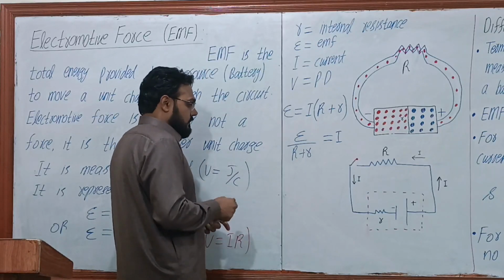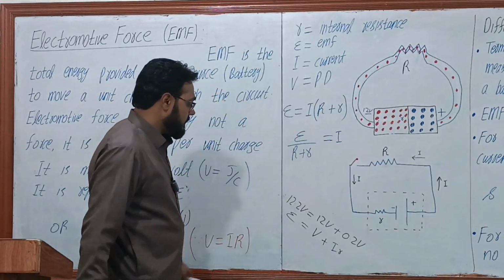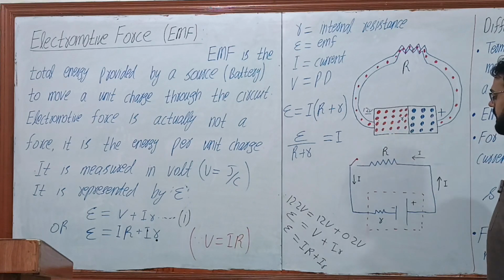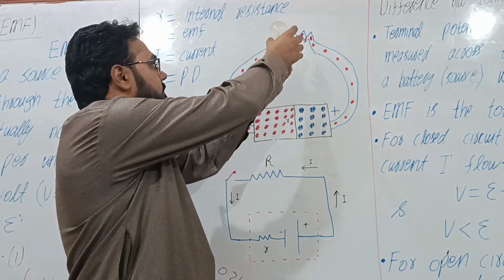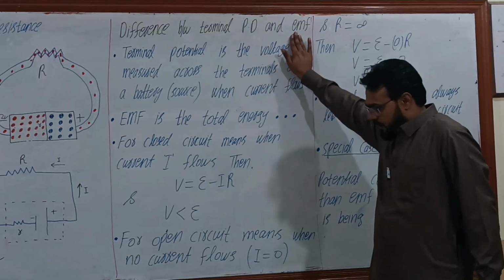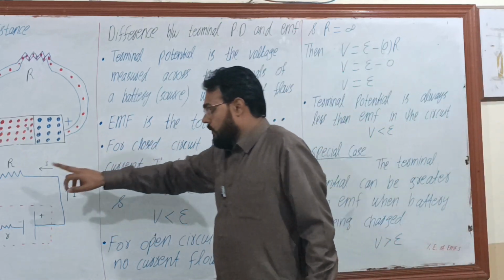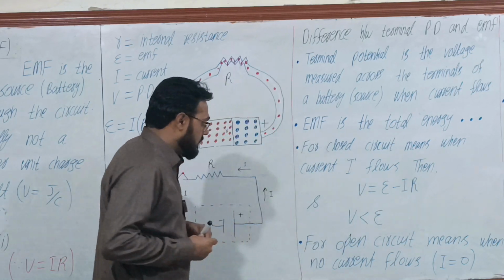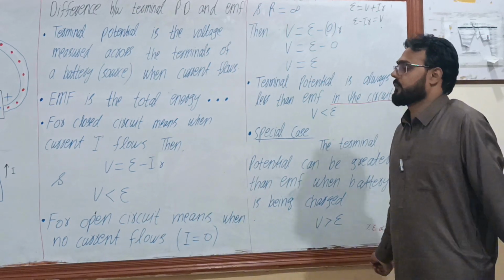ElectroMotive Force (EMF) by Professor M. Asif (English Language)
"Learn all about Electromotive Force (EMF) in this comprehensive lecture by Prof. M. Asif. Designed specifically for students of classes 10, 11, and 12, this video explains the concept of EMF, its formula, working principle, and applications in an easy-to-understand manner. Whether you're preparing for board exams or just enhancing your physics knowledge, this video is perfect for you.